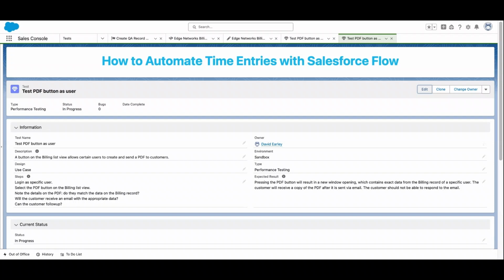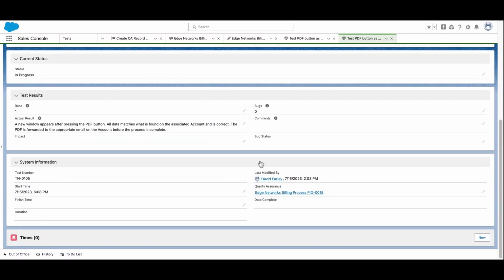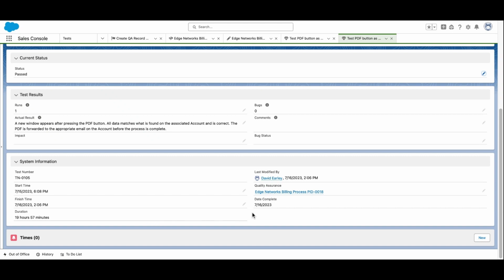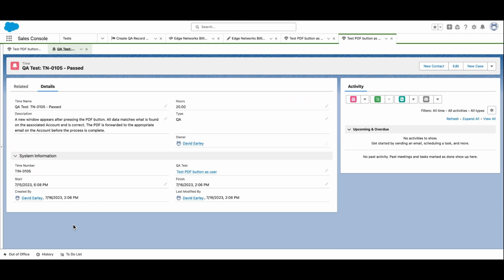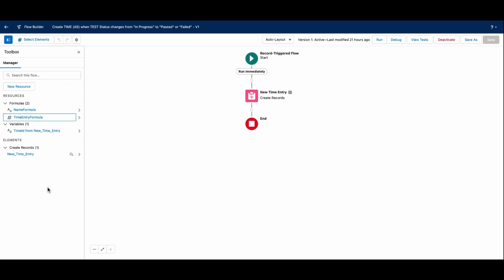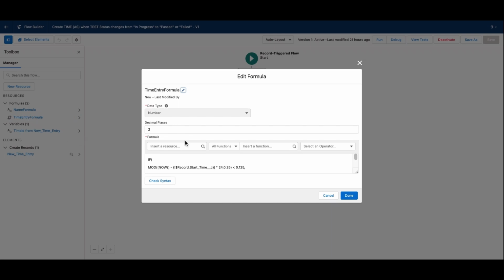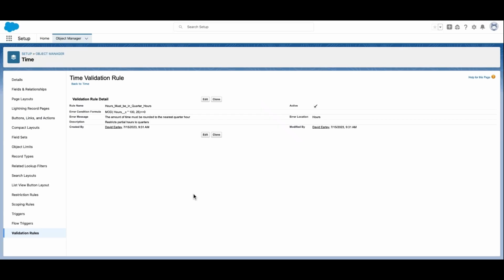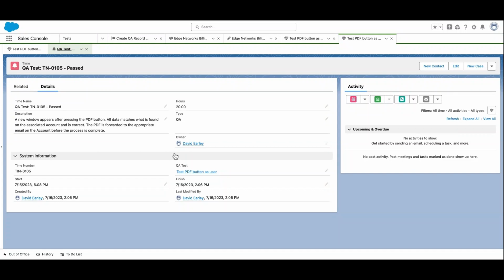How to Automate Time Entries with Salesforce Flow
This is a brief demo revealing the way I automate time entries in a couple of different Salesforce Orgs.  Here, I am triggering a Flow to calculate the amount of time spent between Status values, and populate related Time records with the appropriate information.  I created a formula in Flow which rounds the hours to the nearest quarter hour, and added a validation rule on the Hours field so that only quarter hour values will be accepted.

This Flow runs whenever a Test record moves from "In Progress" to "Passed" or "Failed", and it tracks the time between start and finish.  In this scenario the Status will never move backward, and only one Time record will be created per Test.  However, if that is an unacceptable trigger in your specific situation, you could easily use another field (such as a "clocked-in" checkbox field) to calculate the amount of time being spent on the record.